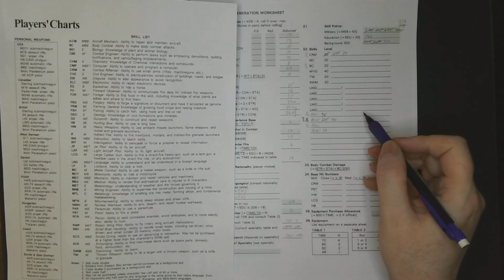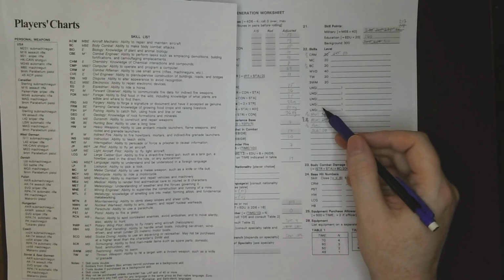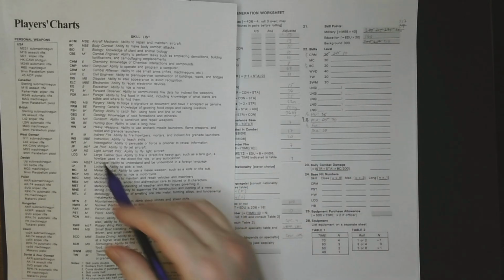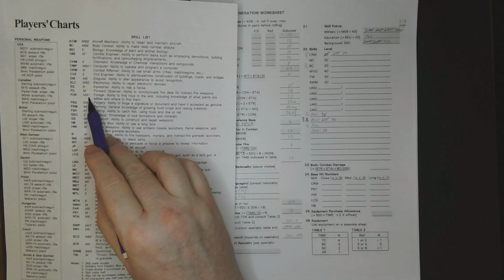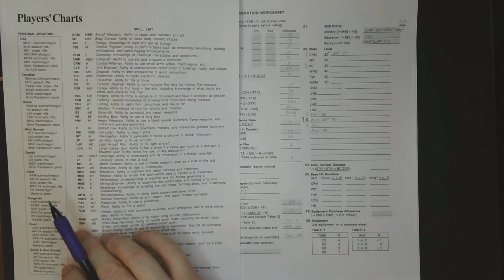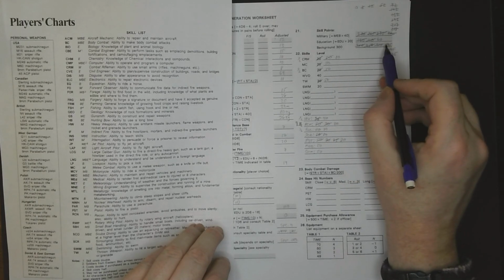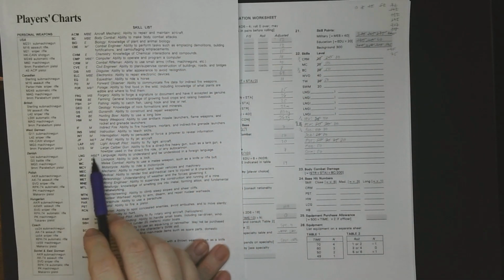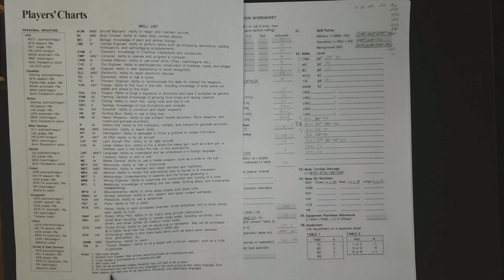Twilight: 2000 (1st Edition) Character Creation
This is an in-depth, step-by-step look at the character creation process using the Twilight: 2000 1st Edition rules.  Follow along as a T2K1E character is created in real-time, along with commentary on some rules and how they impact the process.